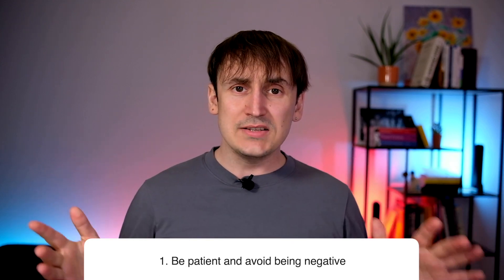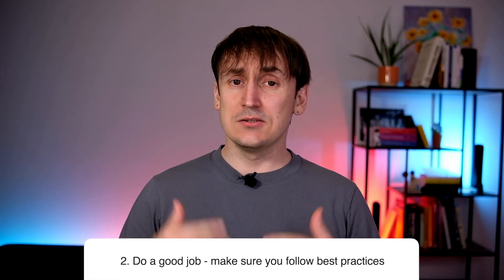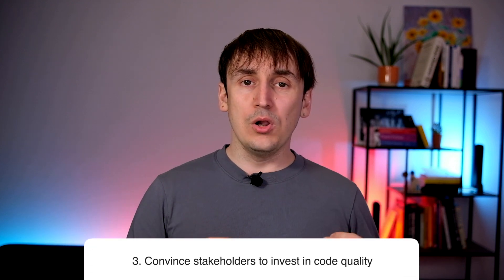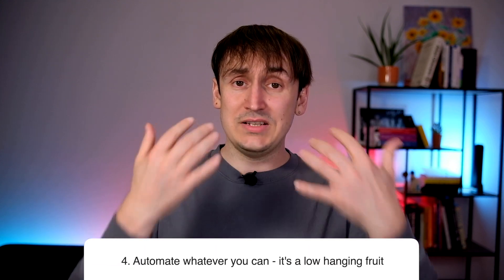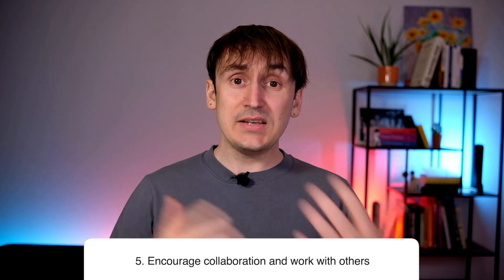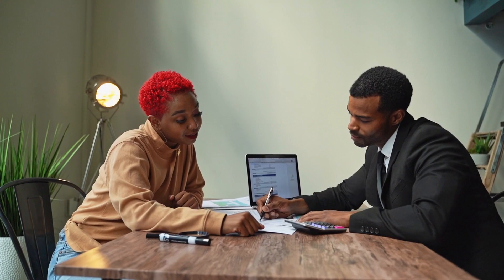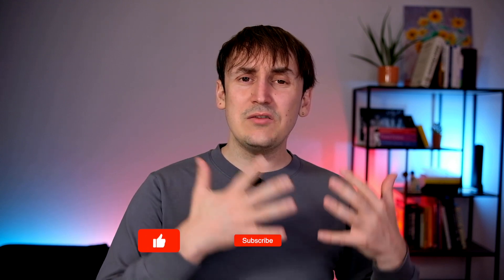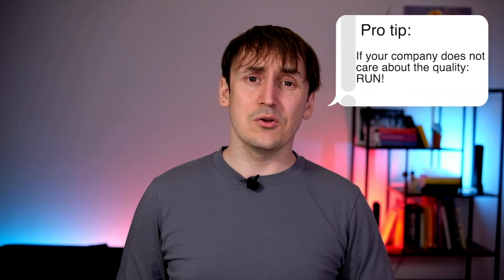How to improve code quality in your team - 5 tips to get started!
Hi folks, welcome to Not Only Code!

In this video I'm talking about improving code quality - writing good code is never easy, but what's even more difficult is fixing code quality in a project that has no standards and nobody cares about the quality.
It's a big challenge and you might fail, but nevertheless you should give it a try and help other people in your team to write clean code.

🎥 Timeline:
0:00 Intro
0:28 Tip 1
1:50 Tip 2
2:27 Tip 3
3:36 Tip 4
4:34 Tip 5
6:33 Pro tip: what's next?
7:43 What if you fail?